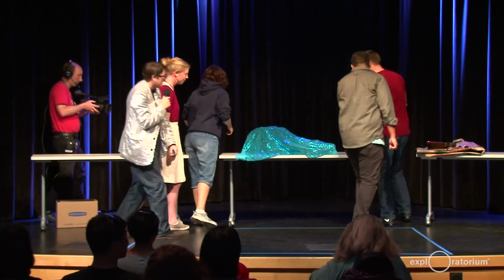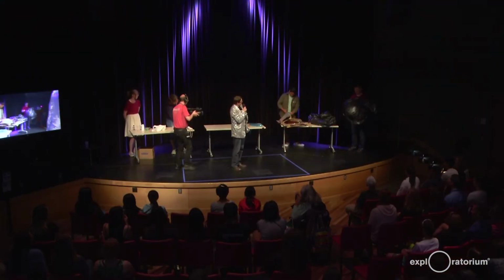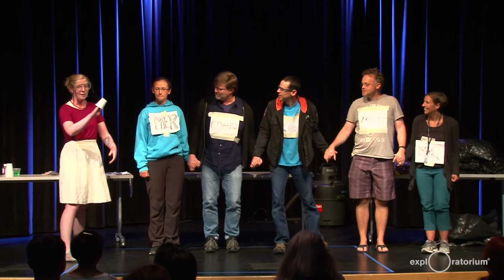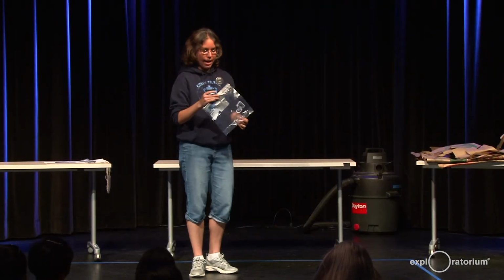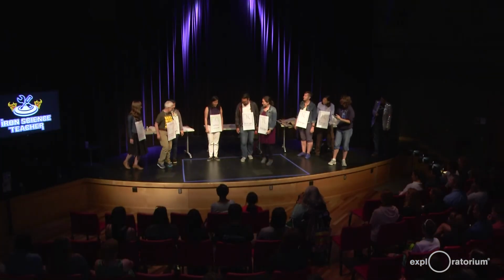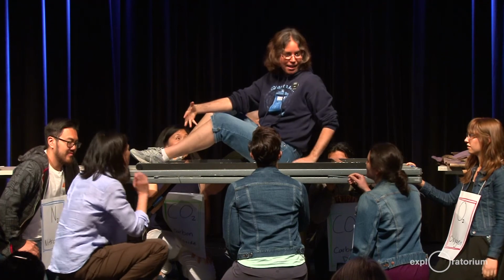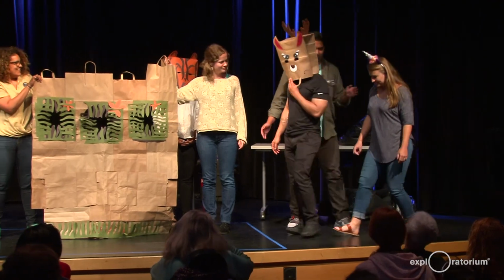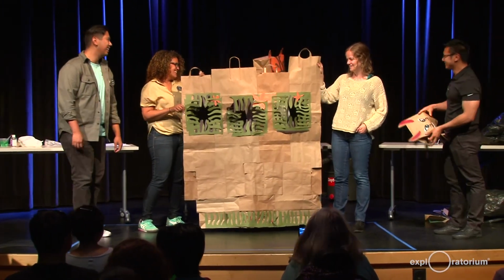Iron Science Teacher 2018 | Bags | Exploratorium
Cheer on the competitors in this zany science cook-off, where teachers compete before a live audience at the Exploratorium for the sought-after title, "Iron Science Teacher." Parodying the cult Japanese TV program, Iron Chef, the Exploratorium's Iron Science Teacher competition showcases science teachers as they devise classroom activities using a particular ingredient—an everyday item such as a plastic bag, a milk carton, or a nail.